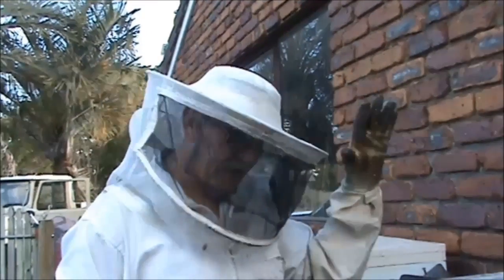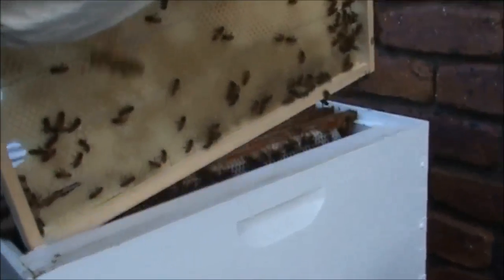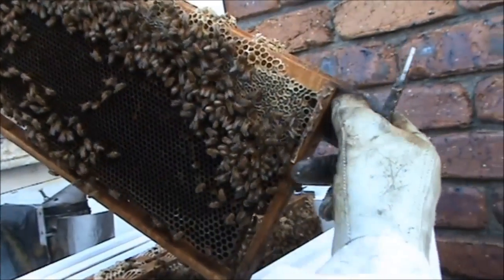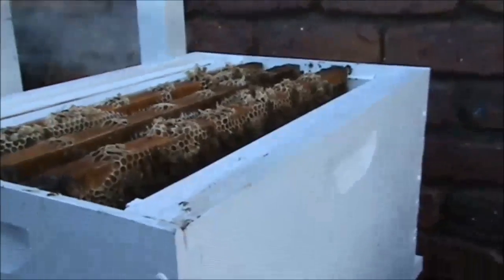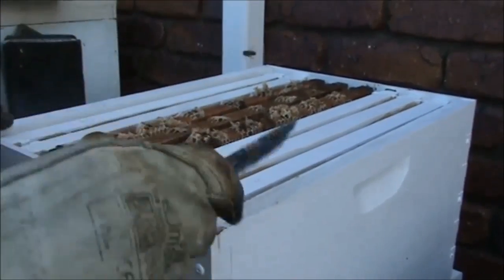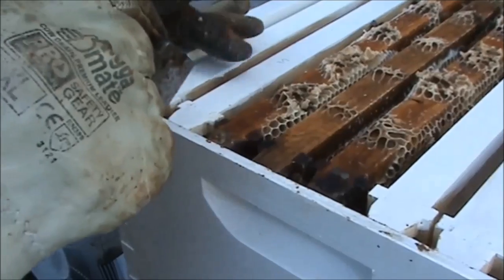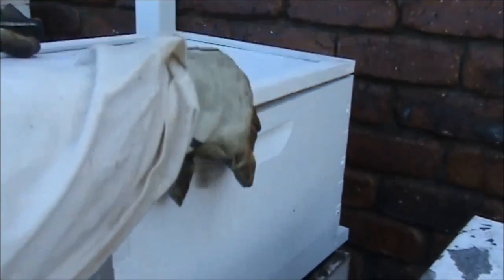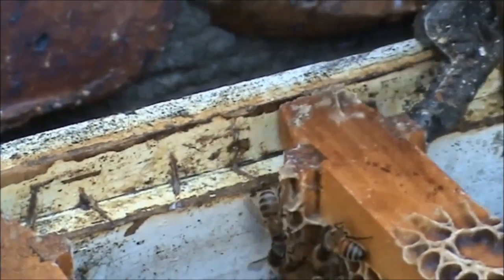Flow Hive Brood Frame Spacing: This Is MY Recommendation.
I'm leaving about a 3mm gap between the frames & also the sides of the box.